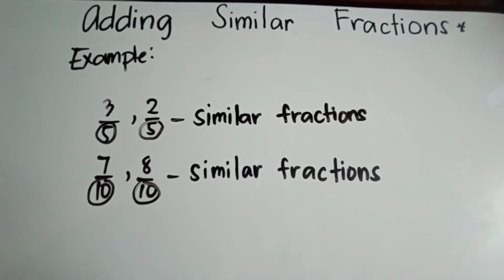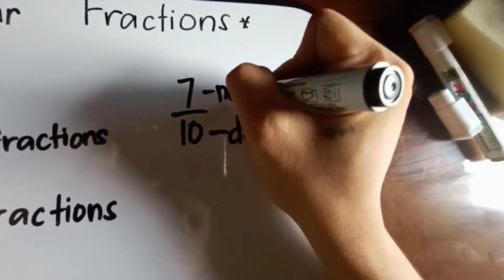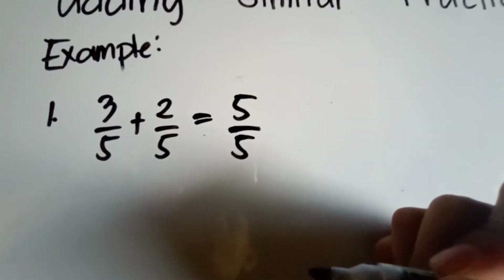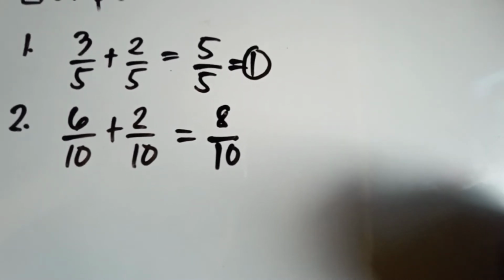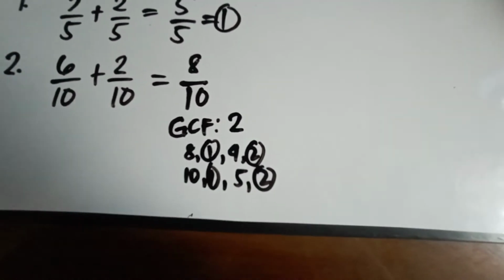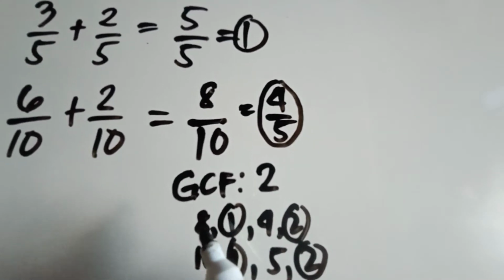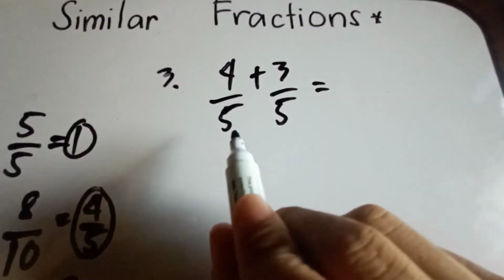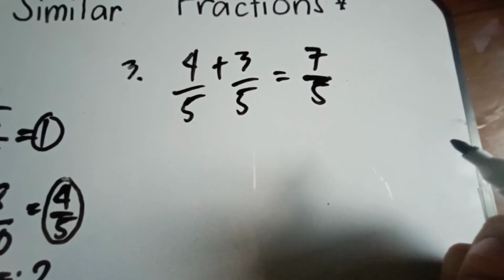Adding similar fractions